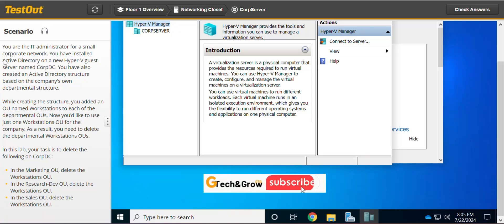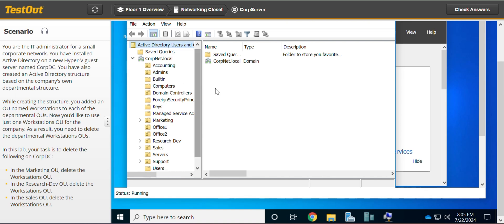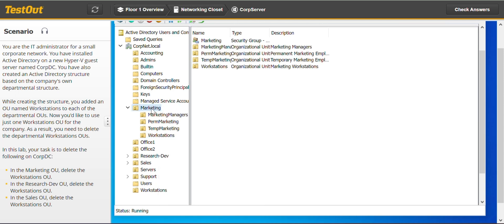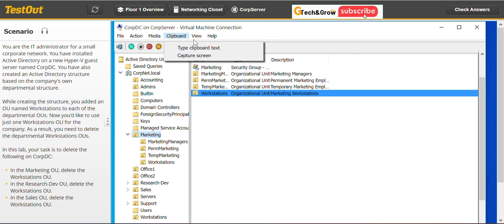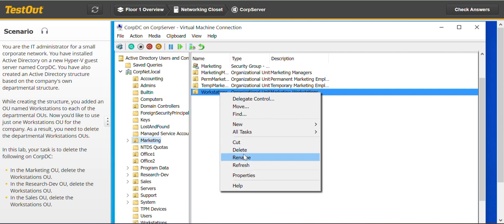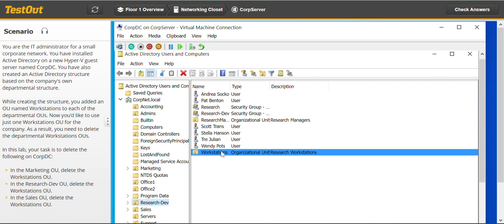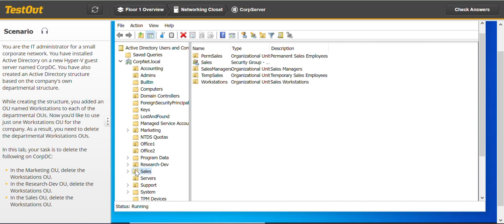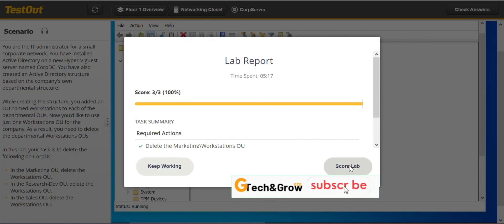Delete Organizational Units(OUs): TestOut 5.1.9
How to Delete Organizational Units(OUs)